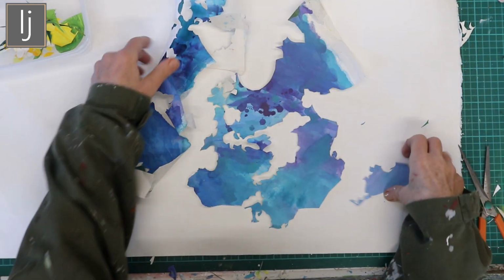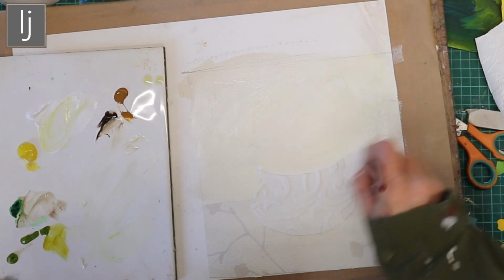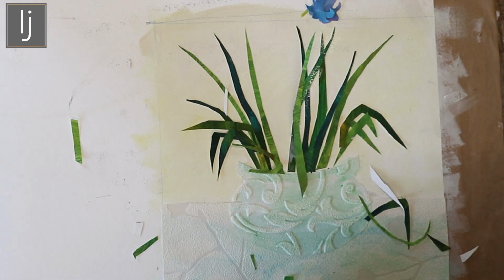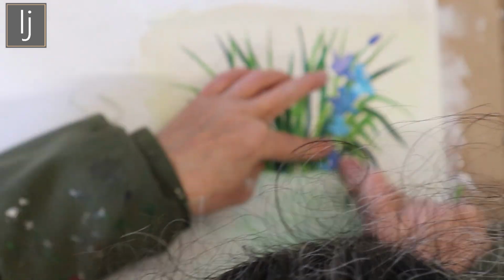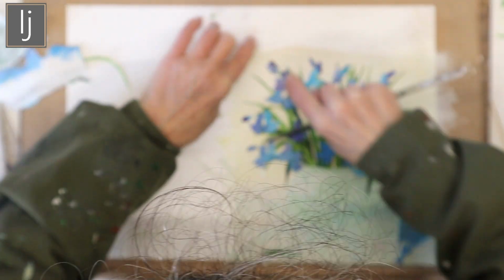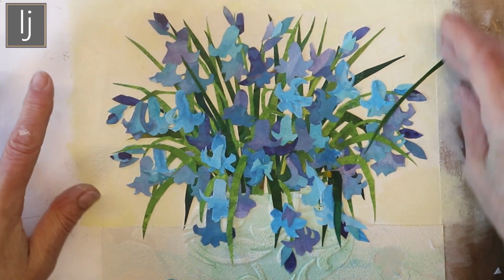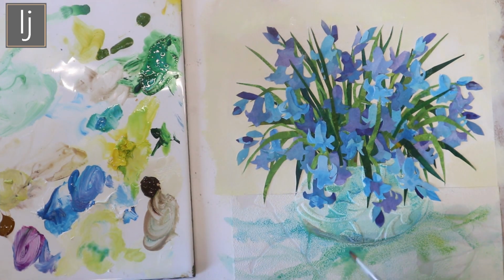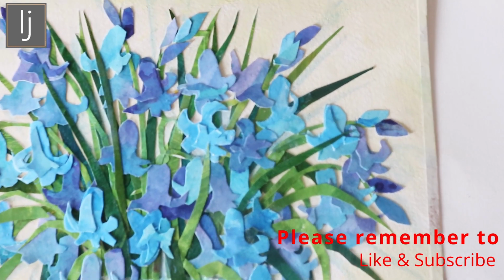Floral collage using hand painted papers to collage a bunch of Bluebells.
Using papers painted with acrylics to make a collection of beautiful blue and purple coloured papers and a subtle mix of lovely green-painted papers, Louise demonstrates how to construct a beautiful bunch of Bluebells

Textured collage & acrylic paint depict The Roaches in the Staffordshire Peak District of England. - Video link

Louise uses
Stretched 600gsm watercolour paper for the base of the collage
Acrylic paints on papers
Scissors
Archival glue - Evacon R Archival Adhesive 1L Non-plasticised for paper bonding. Passes the silver tarnish test
Glue applicators or brushes
Textured wallpapers.
Papers
Brushes